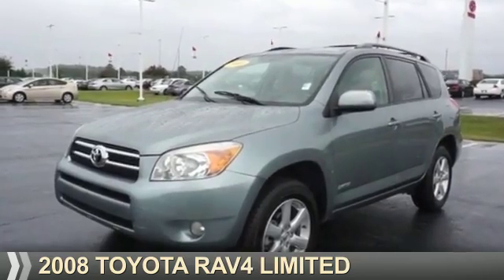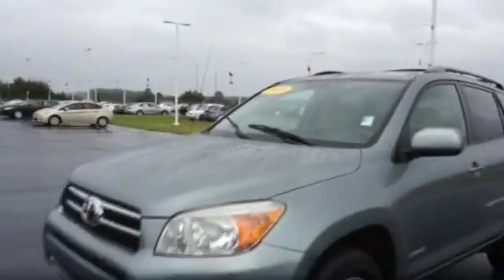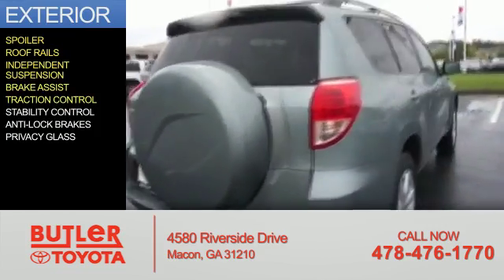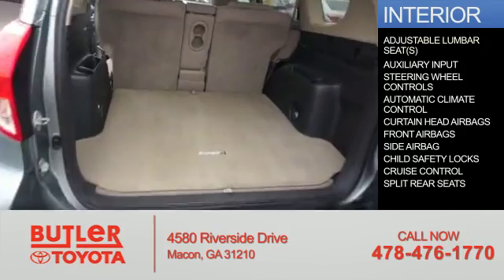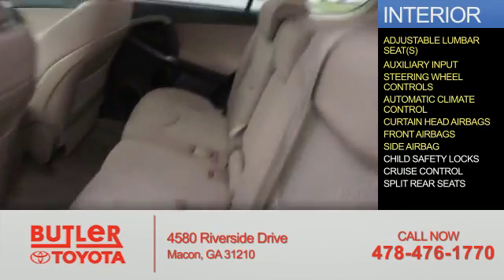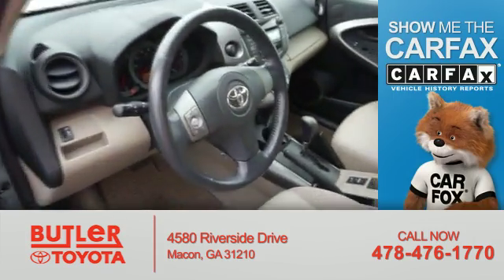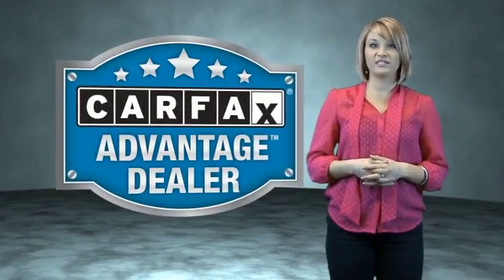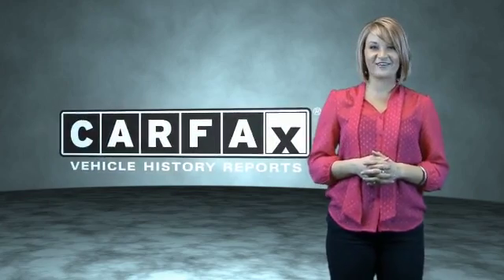2008 Toyota RAV4 Y8663A - Macon GA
Year: 2008
Make: Toyota
Model: RAV4
Trim: Limited
Engine: 2.4 liter 4 Cylindercylinder FWD
Transmission: 4-Speed Automatic
Color: Green
Mileage: 121701
Address:
4580 Riverside Drive
Macon, GA 31210
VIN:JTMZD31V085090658